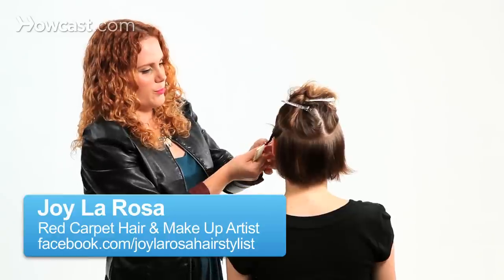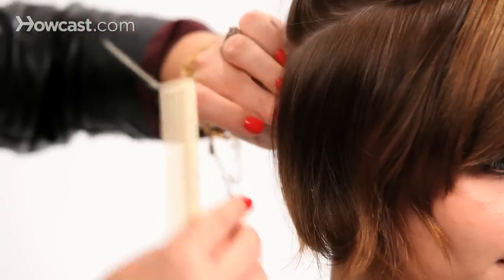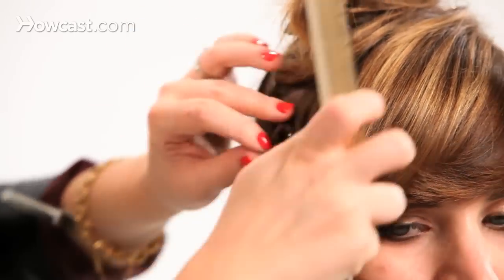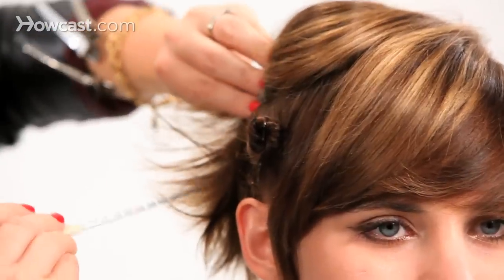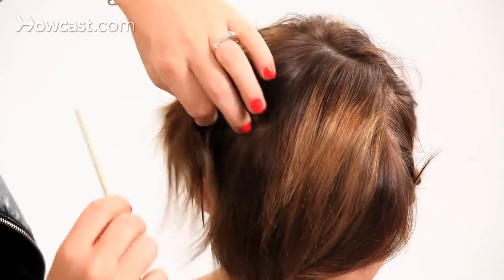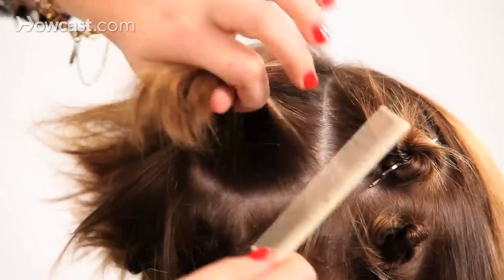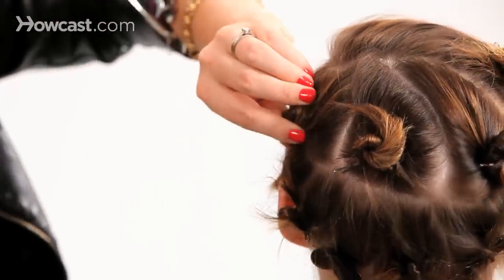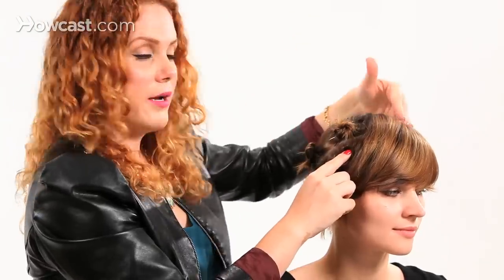How to Style a Bob without Heat, Part 2 | Short Hairstyles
So again I'm going to twirl it down, twist it down, stick my finger in it and just wrap my finger around it. So just creating little tiny buns all over the hair. So you just continue doing this all the way around. Smoothing the hair as you go. Wrapping it up. You could also do this on totally wet hair that's been lightly towel dried and then sleep on it over night. Usually the bobby pins and the buns are done close enough to the head where you don't have to worry about it being too painful, just a little annoying.

And then these sections I did pretty small. The ones on the top I'm going to actually do a little bit larger. And then if there's anything that you want left out so that it's not curly, leave that out. I'm actually going to leave this whole bang and this little side piece here.

You want to drop down your next section. And then remember this is the top of the hair so this is what you're going to see. So this is the most important part. One thing that I definitely like to keep in mind is I don't want to see any part lines. I've got some pretty severe part lines underneath but we're not going to have the same thing here. What we're going to do is we're going to start from the very top of the head and we're almost going to take pie sections. So pie-shaped sections. And what that's going to do is it starts with this little point and goes out so all this hair is going to cover any parts that we might have.

So again I'm going to leave the bangs out. Start my first section. You can see it's that pie section. And like I said, these are going to be much larger sections. So I'm just going to take this one, spin it.

Something to keep in mind when you're doing this is the direction that you're twisting the hair. If you want to go for a softer wavier look I would suggest making the hair all go in the same direction. And I always like to when I'm doing that keep it organized so I like to go - on this side of the face I'll spin it away from the face and on the other side the same thing.

If you have less layering in your hair, you could probably get away with doing just six little pins. Again, the bigger the sections are the bigger the curls are going to be. And that's what it should look like at this stage. Like I said, you would just let it continue to dry. If you do the technique like I did where you just are re-moistening the hair before you twist it, it should take anywhere from 15-30 minutes to dry.

So what you're going to finish is what I do is I just put my thumb right in the center of the bun and I just remove the bobby pin. That's it. And I would start on the bottom row the same exact way that you started. Remove all the bottom ones and then come to the top layer. Or if you had just done just bottom rows, just remove everything at once. But that's just a really cute, easy way to style your hair using no heat.